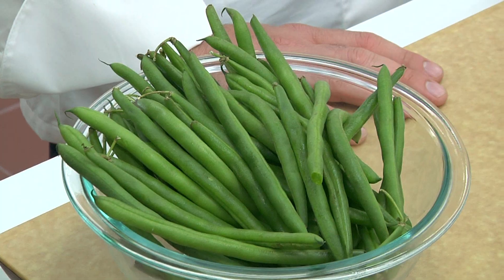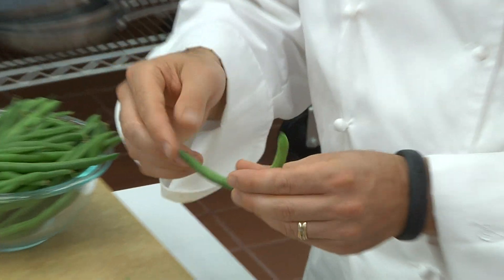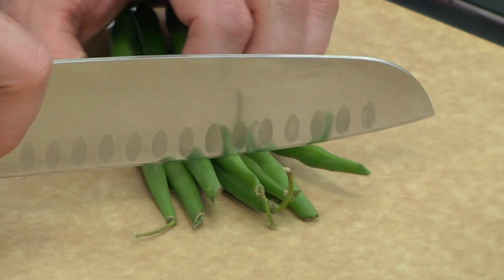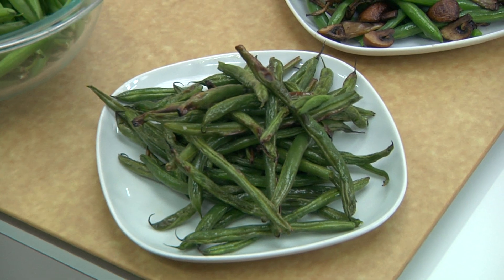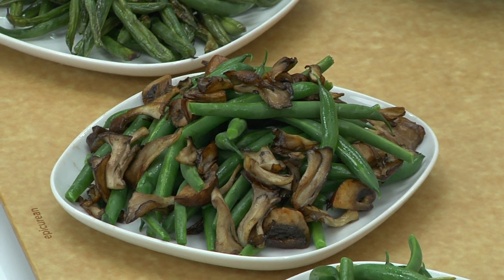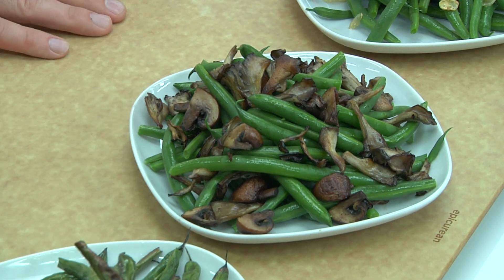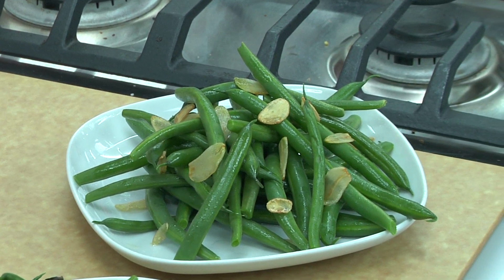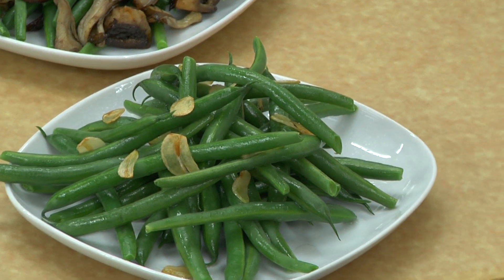Easy Green Bean Recipes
Chef Richard Rosendale reveals three simple and healthy ways to prepare green beans.

for rehabbed recipes and cooking tips!